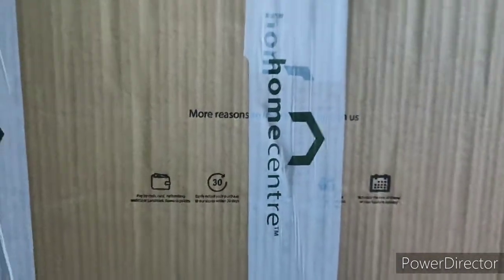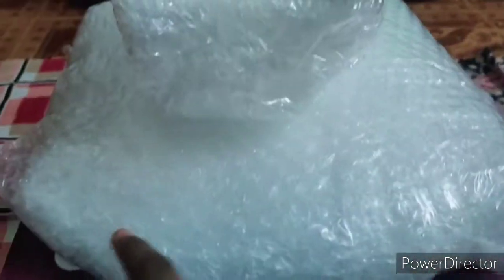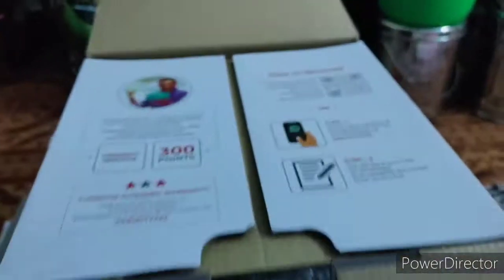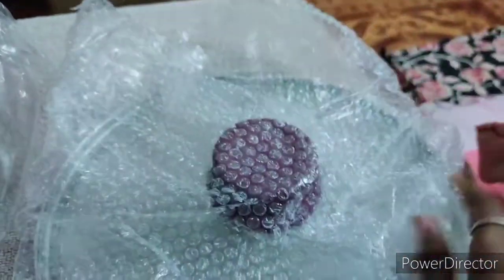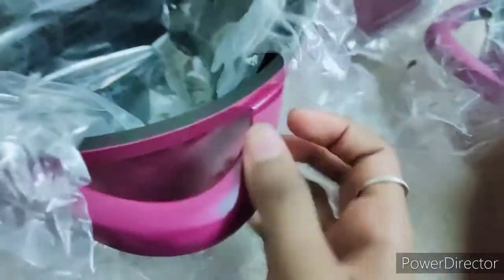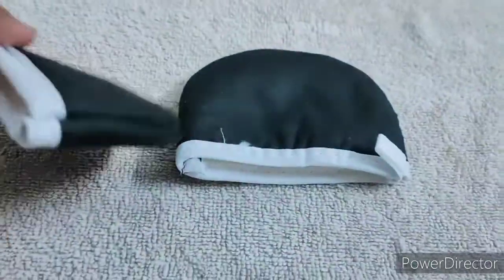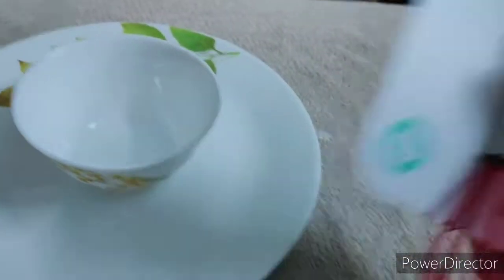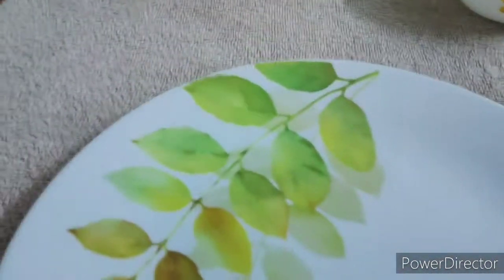home center shopping video | in tamil | in sanchana lifestyle | in 2021